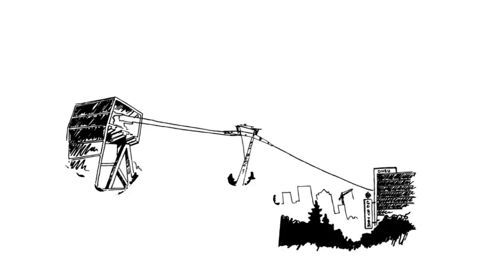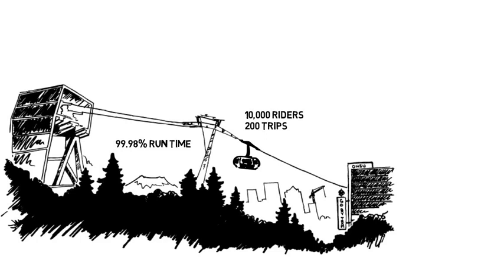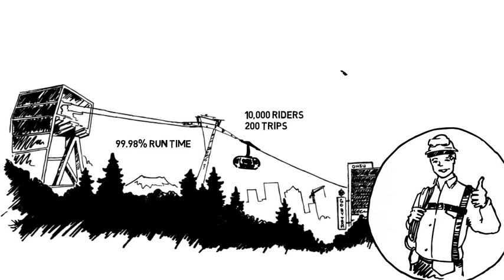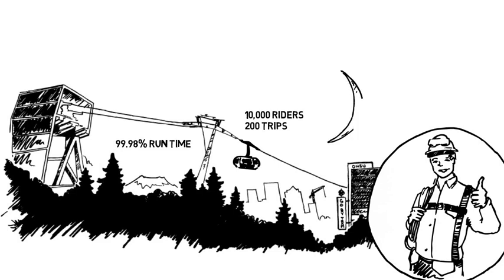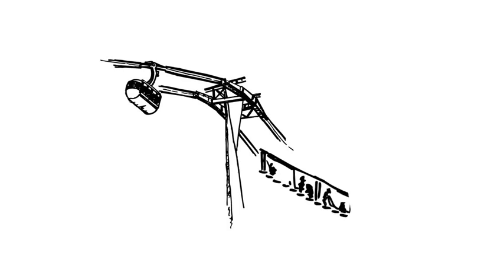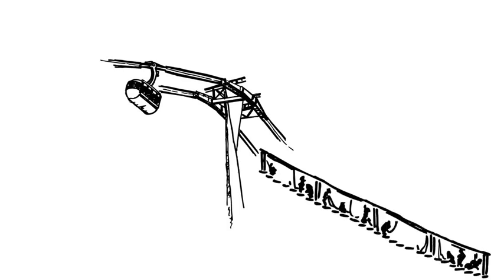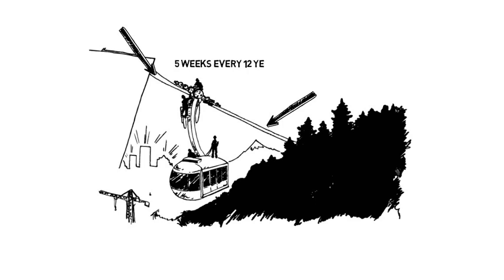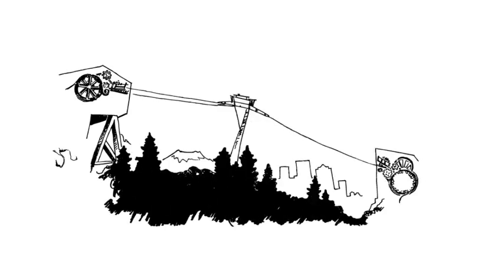Portland Aerial Tram Maintenance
The Portland Aerial Tram will close for five weeks for track rope maintenance, from June 23 through July 30, 2018. But, what is track rope maintenance and why does it take so long? Learn more about the maintenance done on the Tram by watching the video below. Be sure to turn up the audio!